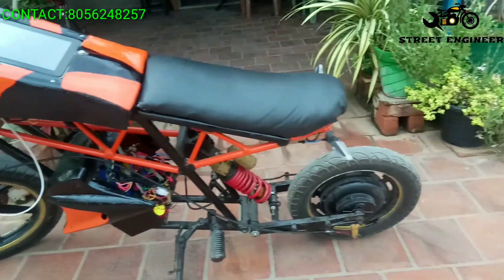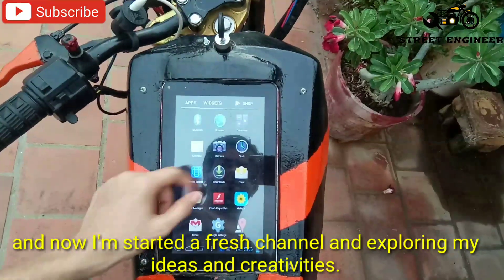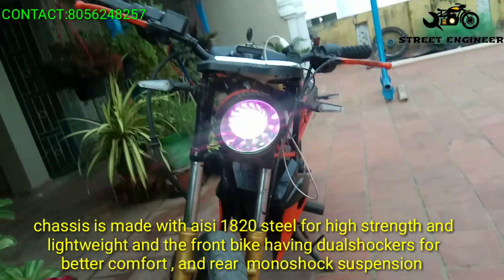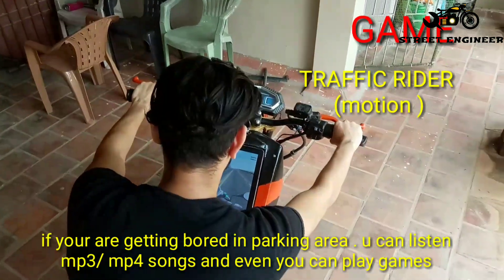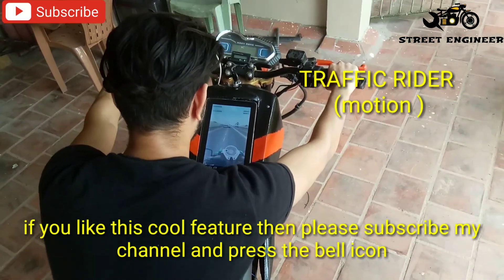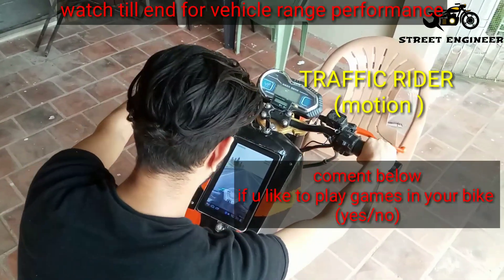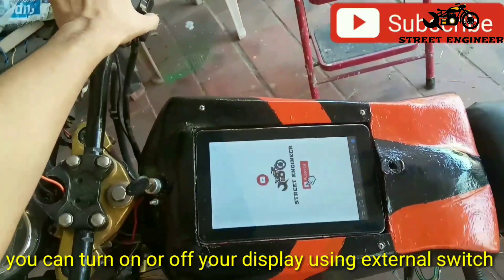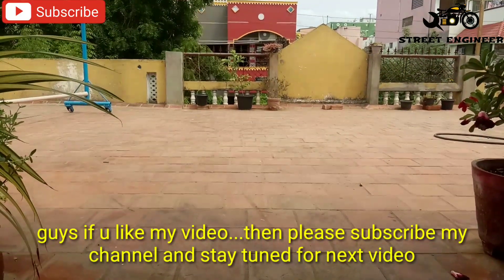Home made electric sports bike | diy | ebikes projects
| build your own electric bike in home.
About video:-
Hi
I am sadiq , in this video I explained awsome features about my Electric motorcycle and this motorcycle range is 150km, which cost is just 15rs to charge full...follow my tutorials step by step for great outcome. Thank you so much
ROI breakdown:
Cost of electric bike build =  ~$5000 total
Nominal battery capacity = 4.3 kWh
Life span of LiFePo4 cells = ~5000 cycles
Range per charge = ~80km @ 80% DOD (up to 100 km @ 100% DOD)
Grid energy cost = $0.12/kWh
Cost per charge (100 km) = 0.12 * 4.3 = $0.52
Cost per km for energy = 0.52 / 100 = $0.005

Avg price of gasoline in Canada = ~$1.00/ liter
Energy in 1L of gasoline = 8.9 kWh
Fuel economy of the most efficient petrol bikes = ~60 miles per gallon, or 25.5 km per liter
Cost per km for fuel = 1 / 25.5 = $0.04

Electric bike energy cost savings per km = $0.04 - $0.005 = $0.035
Savings per charge/cycle (80 km) = $0.035 * 80 km = $2.80
Payback period based on full cycle charges = $5000 / $2.80 =
1785 cycles

OR
Savings per day based on driving an avg 40 km per day as a daily commuter = $2.80 / 2 = $1.40
Payback period = $5000 / $1.40 = 3572 days, or 10 years. 5 years if driven 80 km per day.

It's clear to see that an electric bike like this is a sound investment for nearly anyone who can build and ride (provided laws in your area allow it). Based on battery cycles - which is the most important thing because it will need to be replaced eventually and it is the most expensive component by far - this bike will pay for itself entirely nearly twice in fuel cost savings before the battery needs to be replaced, provided that it's maintained and charged properly (ie don't discharge below 80% DOD, don't store, operate or charge above or below the manufacturer's recommended temp., etc).

Specs:
Power: 12 kw/ 24 kWp, 32 hp gross
Motor: QS273 70H brushless hub motor
Battery: 74V/4.3 kWh LiFePo4
Range: up to 100 km's
Top speed: ~115 kph (71 mph) @ 72V, 150 kph (93 mph) @ 120V
Max torque: 350 Nm (258 ft-lb)
Controller: Kelly KLS72601
Wheelbase: 55" (140 cm)
Rake angle: 26°
Trail: 4.9" (124.5 mm)
Turning radius: 72" (183 cm)
Weight: 300 lb (136 kg)
Front suspension travel: 5" (130 mm)
Rear suspension travel: 8" (203 mm)
Front tire: 120/70-17 Shinko 705
Rear tire: 180/55-17 Metzler Karoo Street

Electrical components:

72V motor

 Features:
1) lcd display
2)  MP3/MP4 player
3) mobile charger
4) Anti theft alarm
5) geofencing
6) keyless starter
7) gps tracker
8) rear vision camera